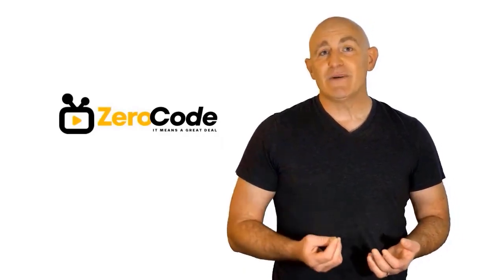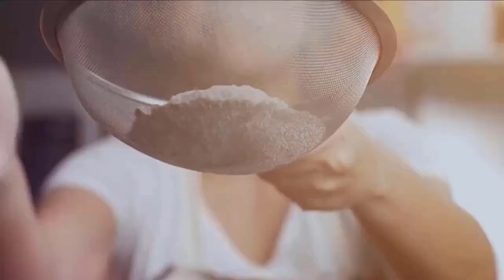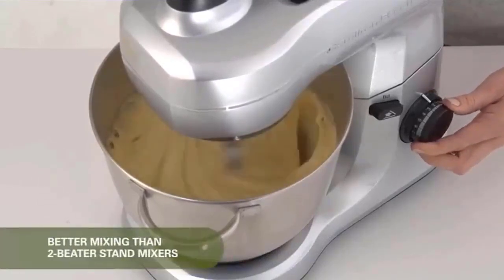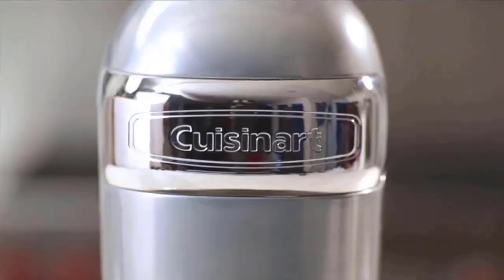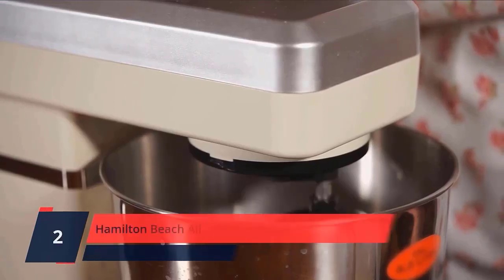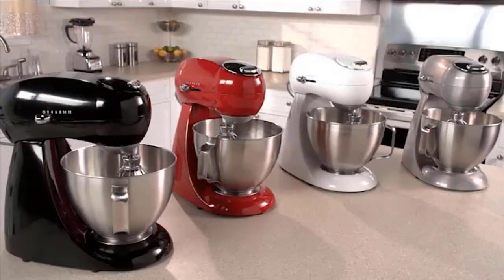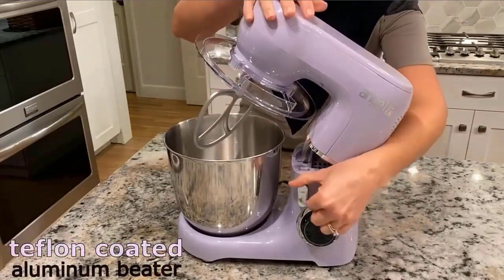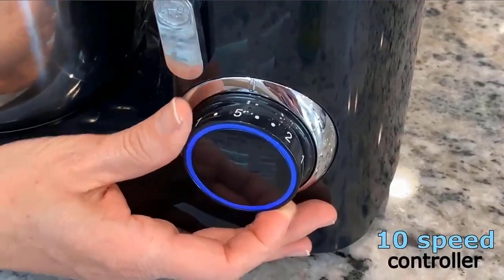✔️Top Best Flat Beater | Best Flat Beater Review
Best Flat Beater. Let's Checkout More Details On Top 5 Best Flat Beater:

5. DOBBOR 7 Speeds

4. Hamilton Beach

3. Cuisinart SM

2. Hamilton Beach All

1. Mini Angel Electric

Doing research, going to the mall, comparing similar Best Flat Beater and then finding the right one for you is not an easy job. It takes a lot of time and effort. But it's not always possible to invest such a long time and effort on these sort of things. We understand that and so we're going to help you to find out Best Flat Beater through our zero code channel.

We also did background checks on the manufacturers of these Best Flat Beater. We also collected customer reviews and after accumulating all these data, we compared all of these with each other. This is how we can find your best option among so many different products with almost same features.